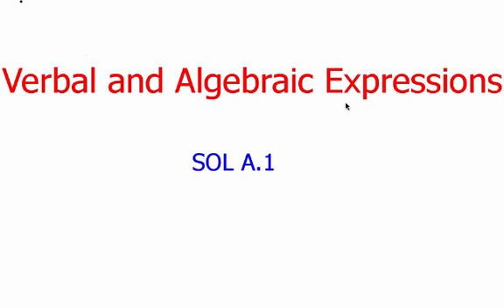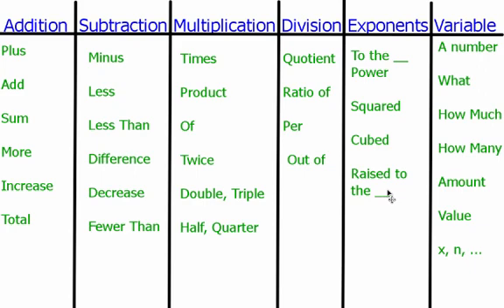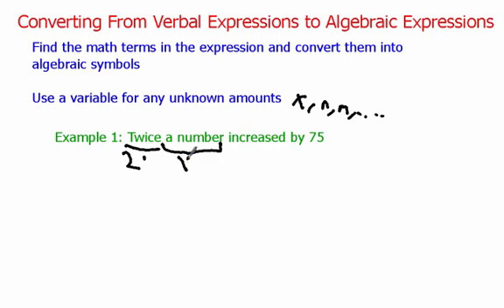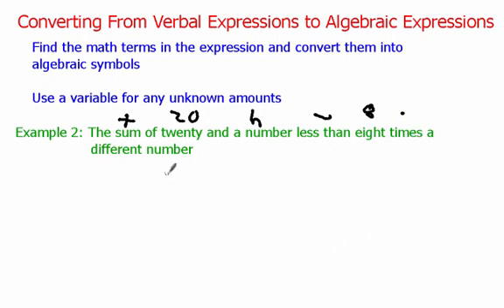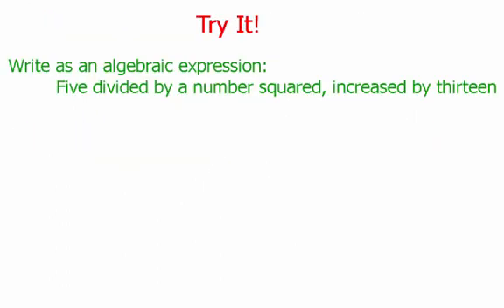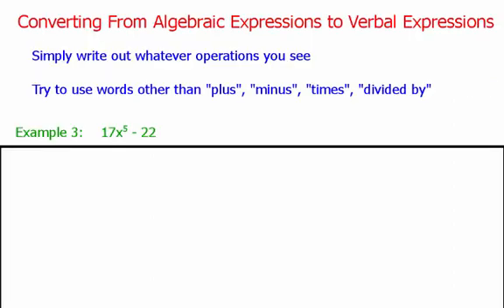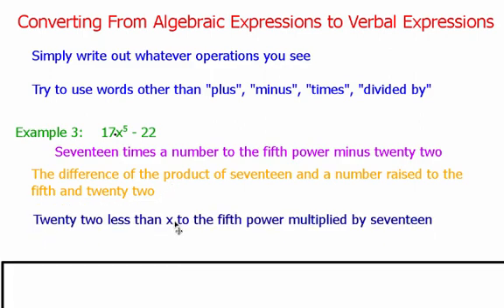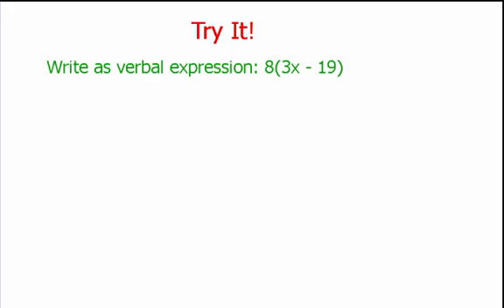Verbal and Algebraic Expressions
This video explains how to convert from verbal math expressions to algebraic math expressions and vice versa.